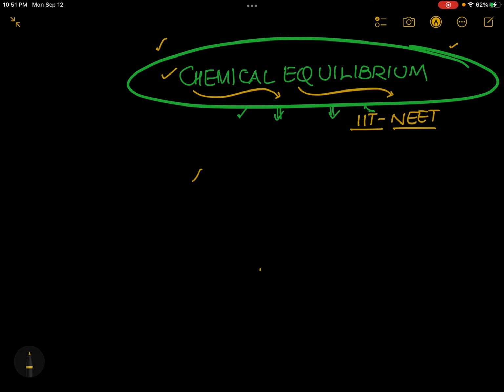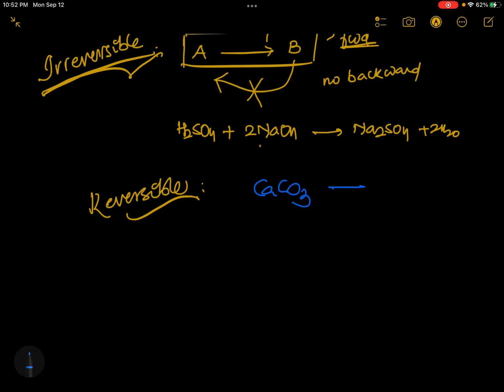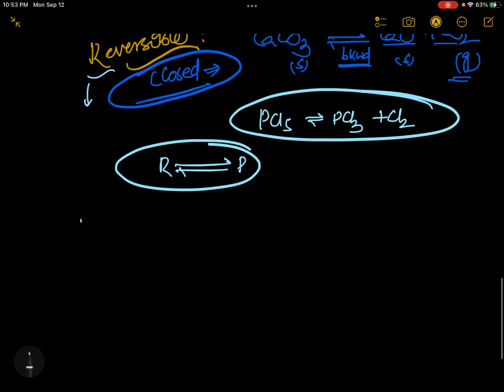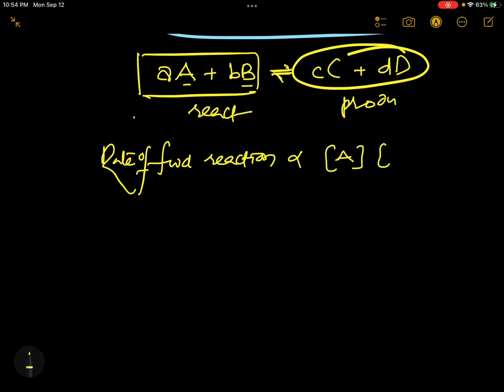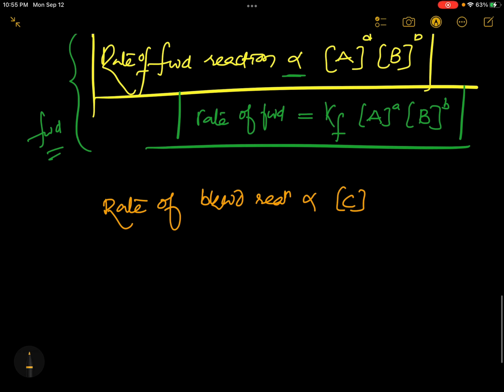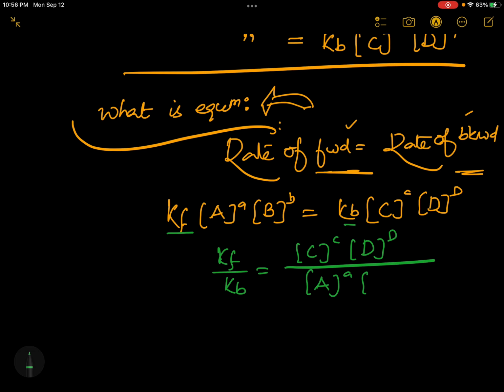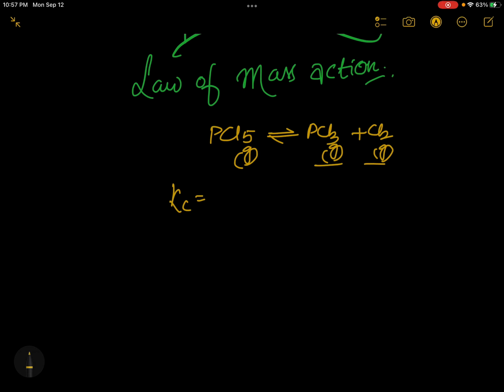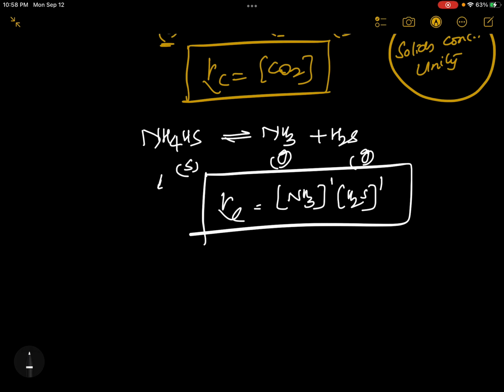of mass action part 1